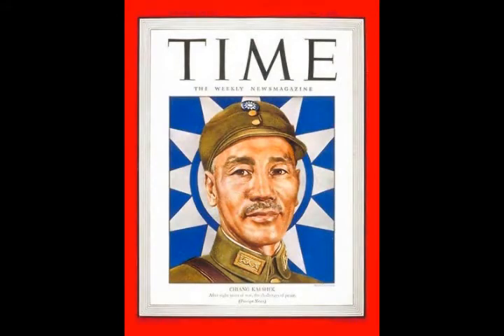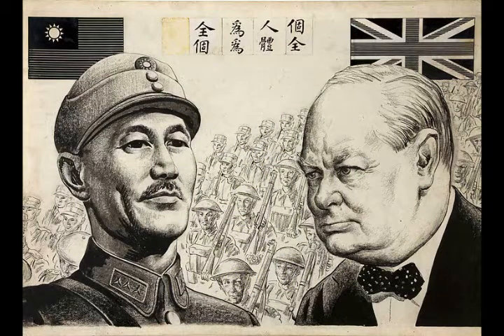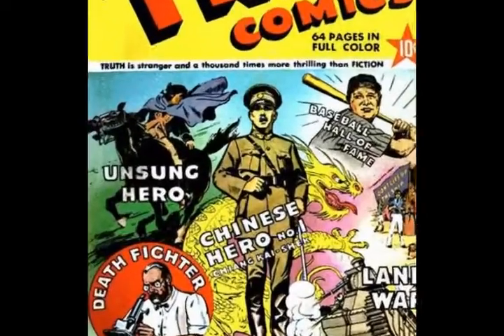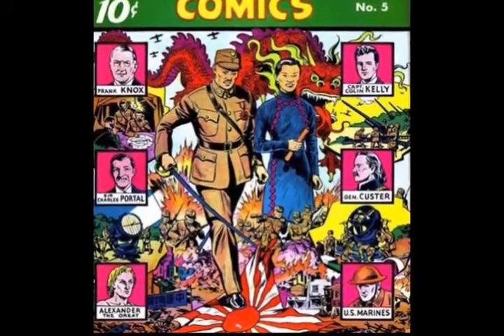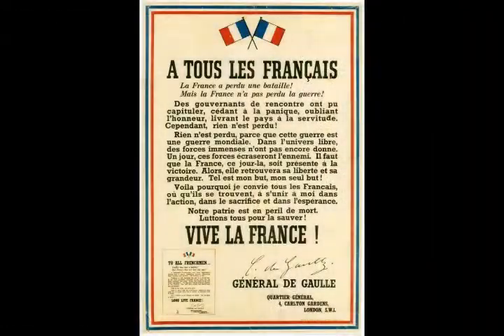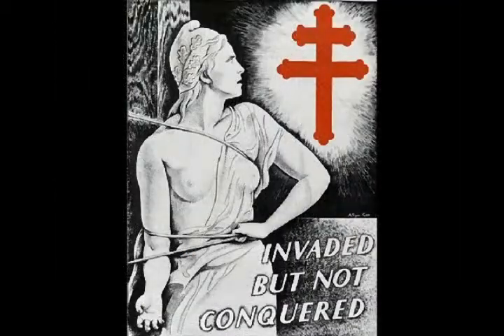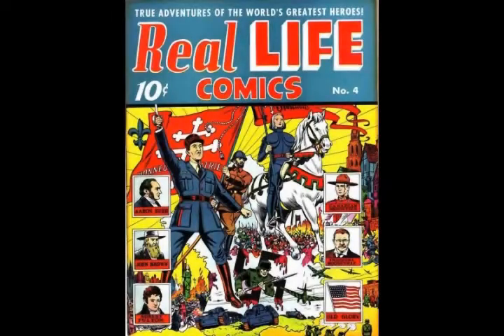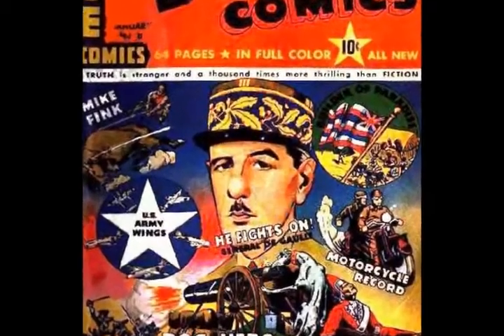Deconstructing Propaganda: World War II Comic Book Covers, Episode 8--Allies and Allied Leaders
Propaganda can be either negative or positive.  Although many examples of propaganda from World War Two feature attacks on the Axis enemy, propaganda also praised American servicemen, workers on the home front, the other Allied nations, and the brave resistance in occupied lands.  This episode of Deconstructing Propaganda examines wartime comic book covers that featured images of the Allies like the United Kingdom, France, the Soviet Union, and China, as well as comic book covers which depicted various Allied leaders, including President Franklin D. Roosevelt, Prime Minister Winston Churchill, Marshall Joseph Stalin, Generalissimo Chiang Kai Shek, and General Charles De Gaulle, and military men from the United States and the other Allied nations, including Generals George C. Marshall, Dwight D. Eisenhower, Douglas MacArthur, Admirals Halsey and Nimitz, Soviet military leader Semyon Timoshenko, and British officers like Lord Louis Mountbatten and Field Marshal Bernard Montgomery.
 In addition to our series' theme music "Follow the Map" by Mogwai, music in this episode includes: the "United Nations March" (Shostakovich), "Hail to the Chief," "The Gladiator" march, "Die Internationale," "La Marseillaise," "This is the Army," "Oriental Illusions" (Slim Lamar and his Southerners), "Song of the Volga Boatman" (Glenn Miller), "Hochzeit Im Morgenlande" (Columbia Orchestra Wien), "God Save the King," "Flying Squadron" (National Military Band of England), "Rule Britannia," "The Spitfire Song" (Sam Brown with the Joe Loss Orchestra), "Tanning Dr. Jekyll's Hide" (Bob Chester Orchestra), "Rondeau"  (Jean-Joseph Mouret).
There are seven previous episodes of "Deconstructing Propaganda" currently on YouTube.  Each episode can be watched in any order, although starting with Episode 1 might be useful.